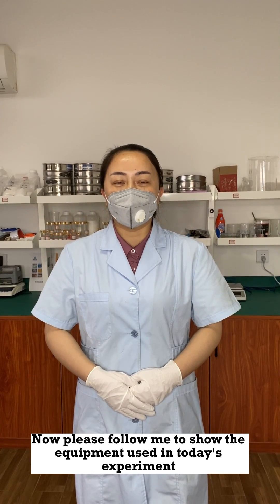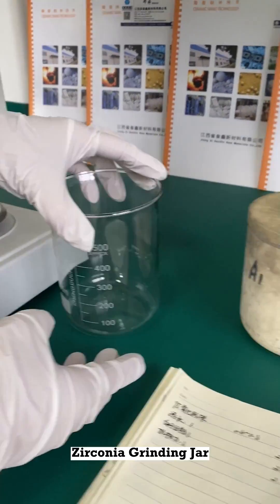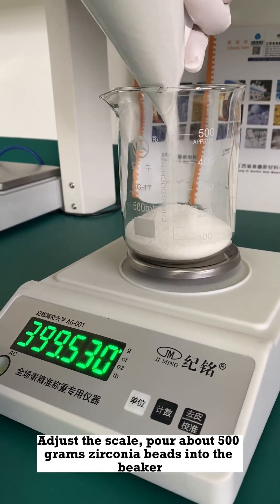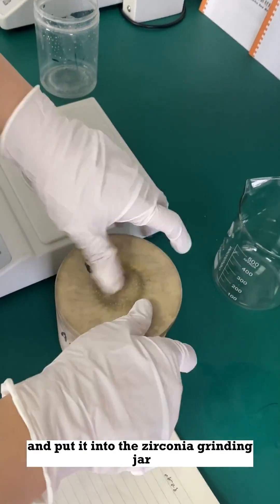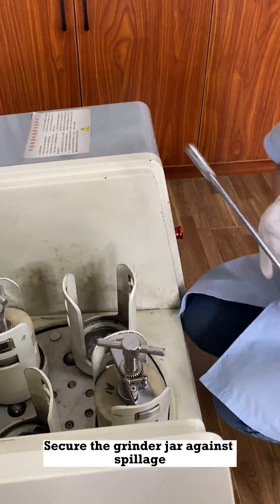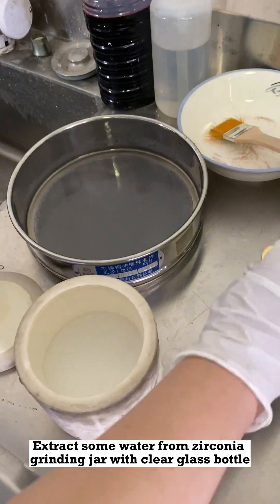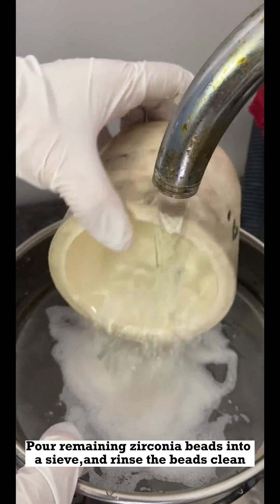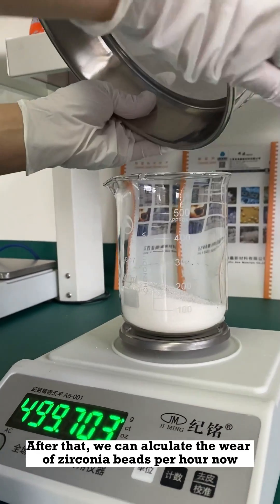Water Abrasion Test for Zirconia Beads - Assessing Durability and Performance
In this video, we conduct a water abrasion test to evaluate the durability and performance of zirconia beads. Zirconia beads are widely used in various industries, including ceramics, paints, and pharmaceuticals. By subjecting the beads to simulated abrasive conditions, we aim to provide insights into their resistance to wear and erosion.

Join us as we showcase the experimental setup and methodology for the water abrasion test. We observe the effects of continuous water flow and controlled abrasives on the zirconia beads, documenting the changes in their surface texture and analyzing any visible wear patterns. This test helps manufacturers and researchers assess the long-term performance of zirconia beads in practical applications.

Whether you're a material scientist, engineer, or simply curious about the durability of zirconia beads, this video will provide valuable insights into their performance under abrasive conditions.